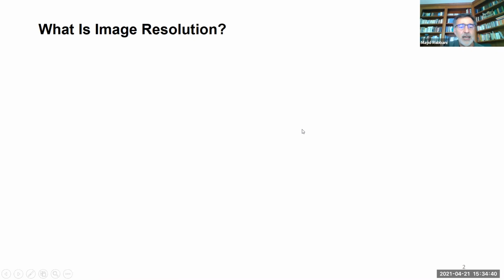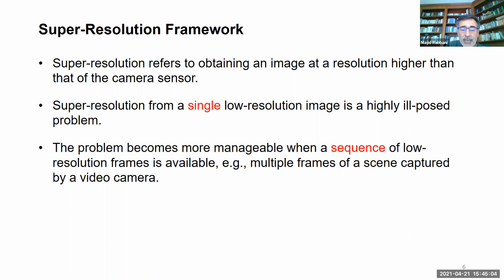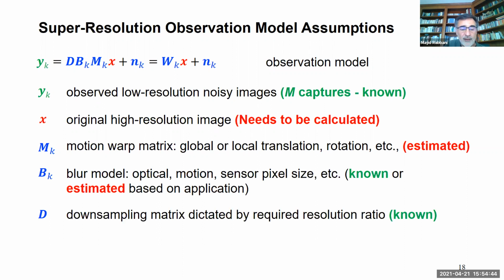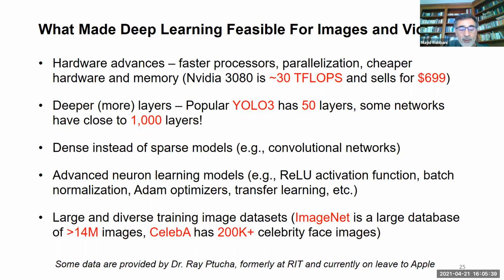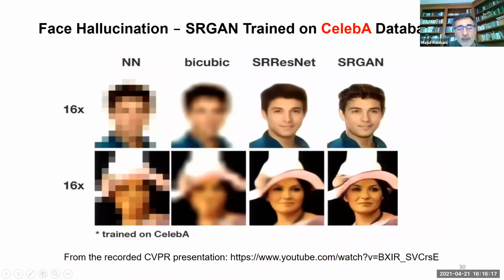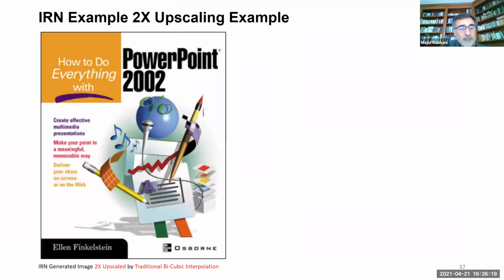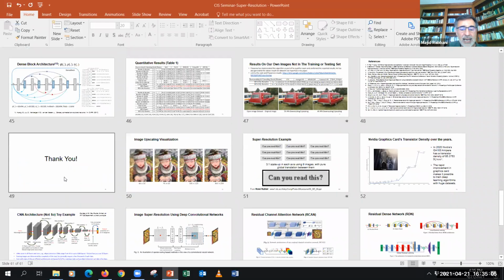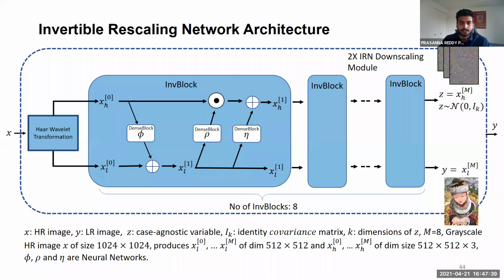April 22, 2021 - Majid Rabbani - Super Resolution: Computational and Deep Learning-Based Approaches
Abstract:
Super-resolution refers to obtaining an image at a resolution higher than that of the camera sensor. Super-resolution can be applied either to a single low-resolution image or to a single frame within a low-resolution captured sequence. The approaches can be either computational-based (using physical modeling of the capture process, subpixel motion estimation and image registration, and regularized spatially-variant deblurring) or example-based using machine learning and deep networks. This presentation provides a brief overview of the history and the evolution of the field while addressing its challenges and future directions.

Biography (Majid Rabbani):
Majid received his Ph.D. in the electrical engineering department from UW-Madison in 1983 and joined the Research labs at Kodak the same year, where he retired from with the rank of Kodak Fellow in 2016. Since then he has been a visiting professor at the EME department at RIT. His research interests span the diverse areas of image and video compression, processing, and analysis, where he has delivered 40+ keynote presentations, published twos book and holds 44 issued patents. He is twice the co-recipient of the Kodak Mees Award (Kodak's highest research honor), and twice the co-recipient of an Engineering Emmy Award, the second time for his contribution to the JPEG and MPEG standards. He was awarded the “IEEE Region 1 Technical Award” in 2008, the “Electronic Imaging Distinguished Educator Award,” in 2012 and the “Electronic Imaging Scientist of the year Award,” in 2015. He was the Chair of the SPIE Fellows Committee from 2013 to 2016. Majid is a Fellow of IEEE, a Fellow of SPIE and a Kodak Distinguished Inventor.